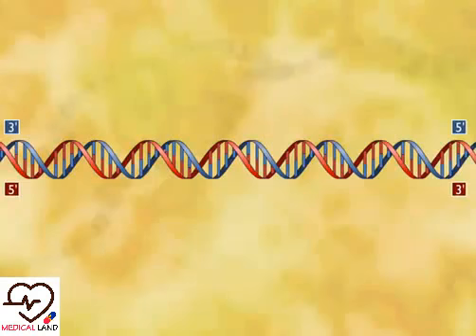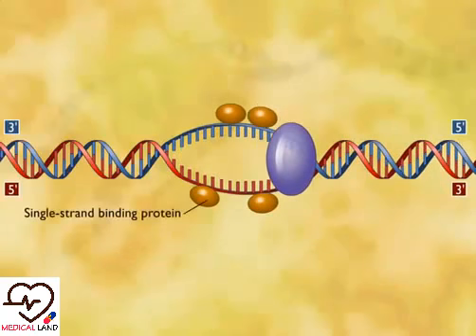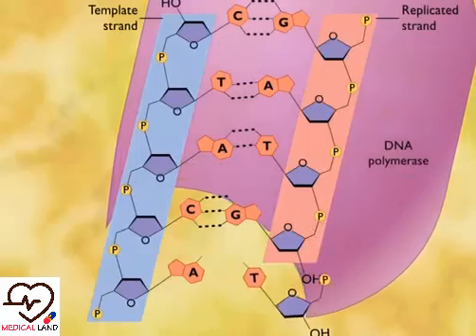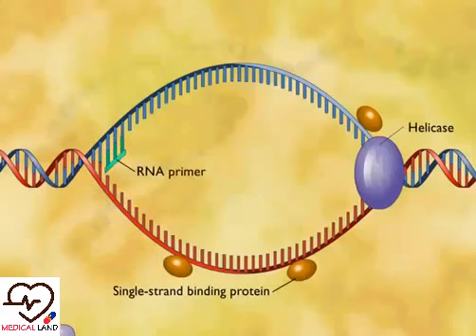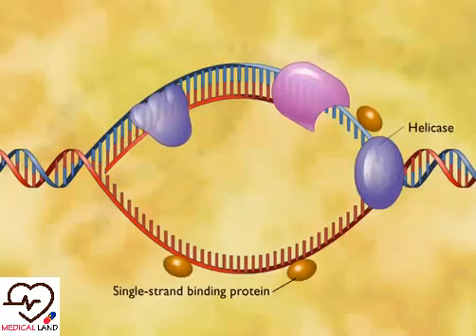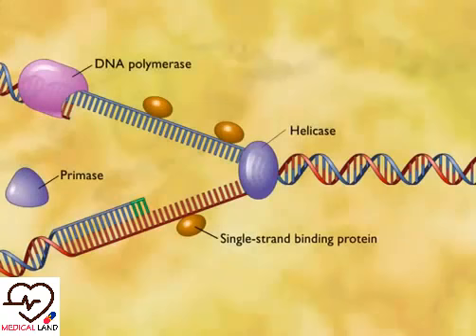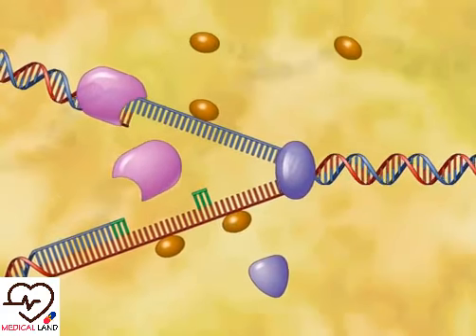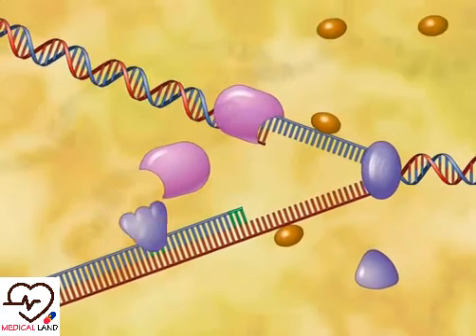Medical Land - Replication DNA | نسخ الحمض النووي